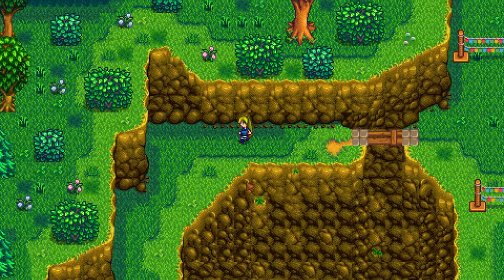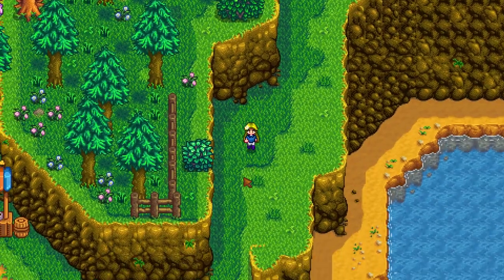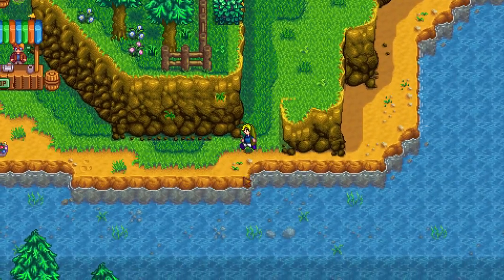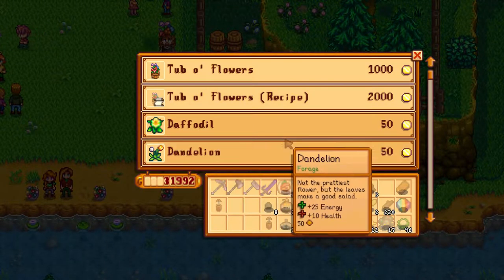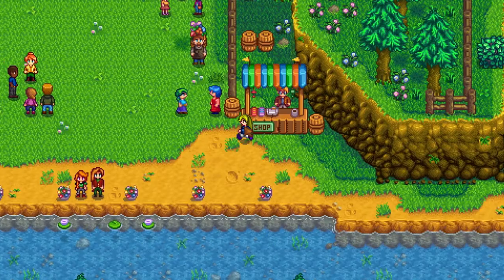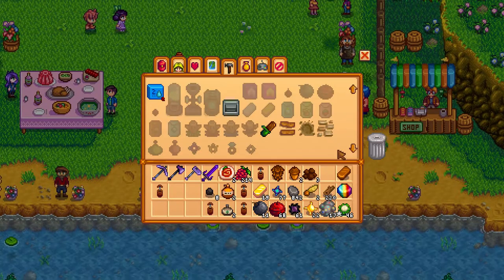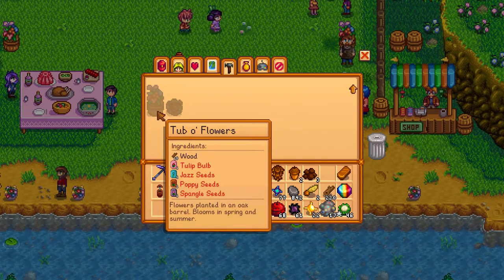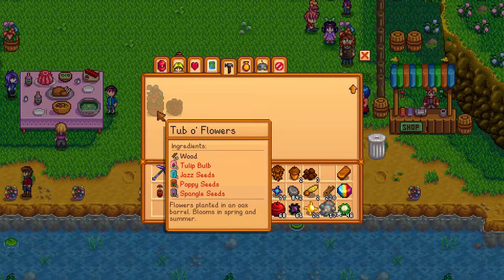How to get TUB O FLOWERS Recipe - Stardew Valley